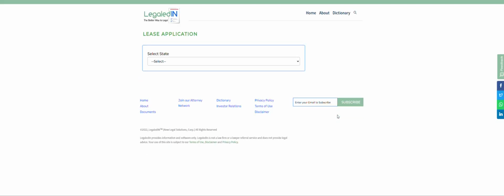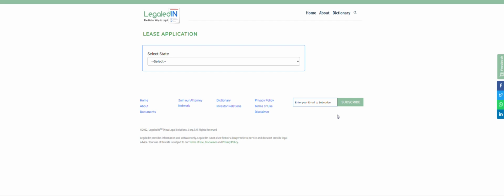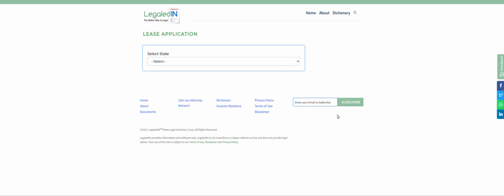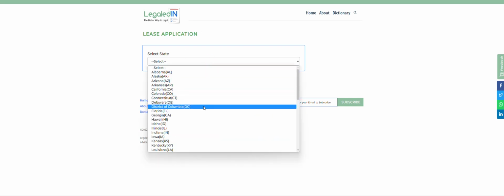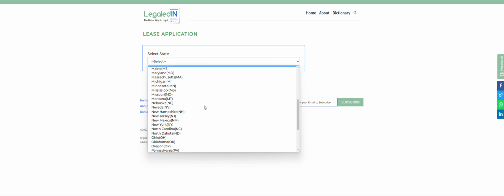Residential Lease application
Are you looking to lease out an apartment, but don't have a lease application to screen the new tenants? Have no fear, Legaledin.com has you covered.

Our comprehensive lease application will help you screen the new tenants so that you can easily figure out and make a determination if they will be good tenants.

To get a free copy of the Lease Application,

Remember to check out for all of our free documents.

Legaledin.com, the better way to legal!

Remember the  information contained in this video should not be construed or relied upon as legal advice. This video is  for entertainment, informational and learning purposes only. Your viewing of this vide does not create any attorney-client relationship.  You should not act or rely upon on any information contained in this video without first seeking legal or professional advice.